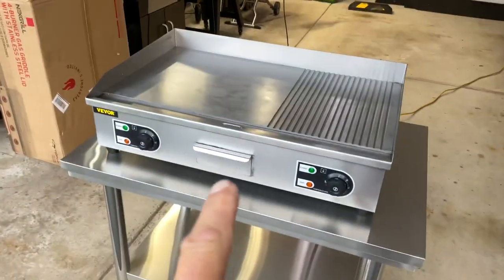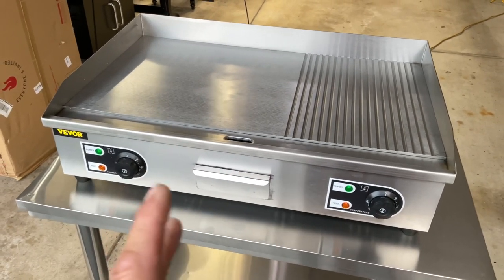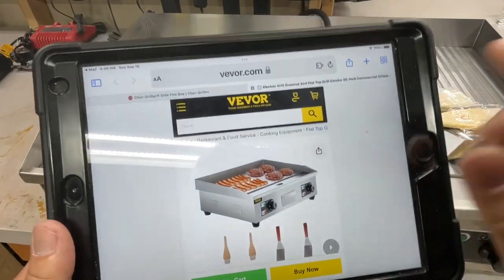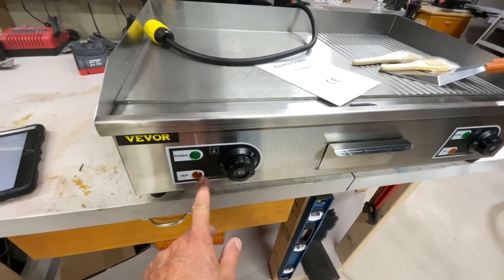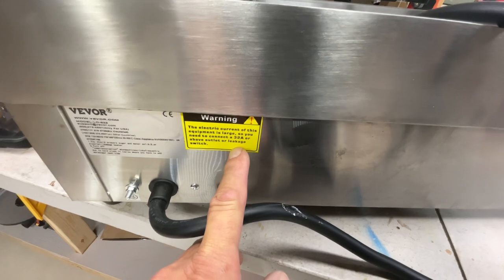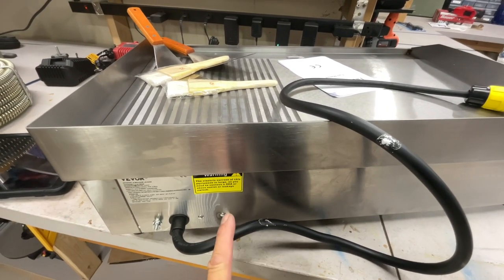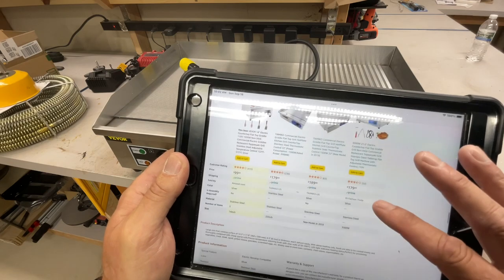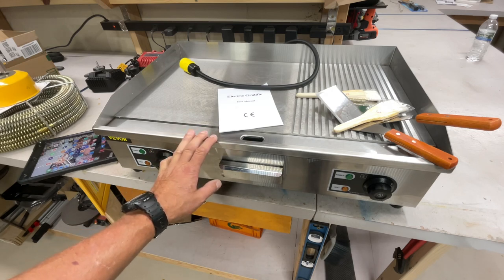Honest Review Of The VEVOR 26” Commercial Electric Griddle! Lots of Stainless Steel!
This Griddle requires at least 32 amp dedicated circuit to operate.